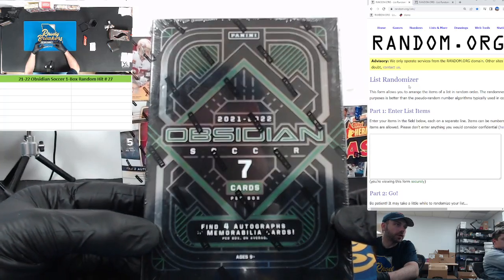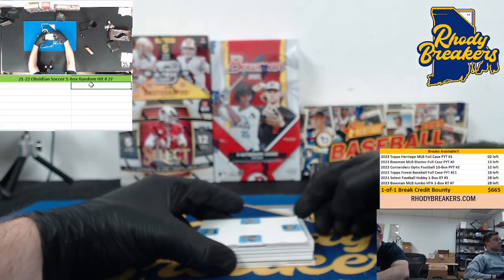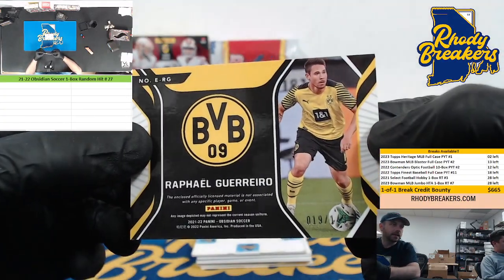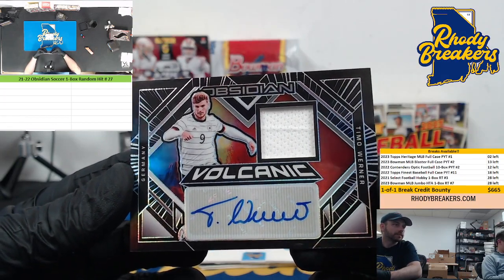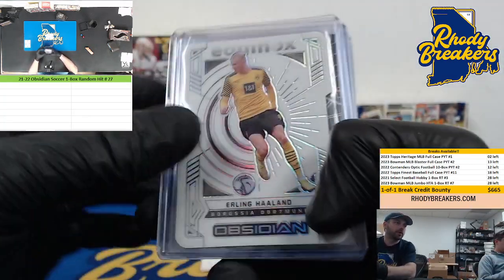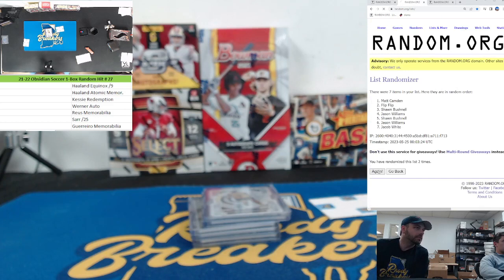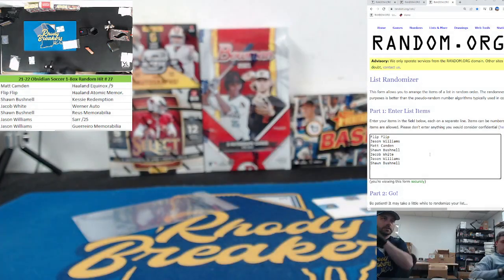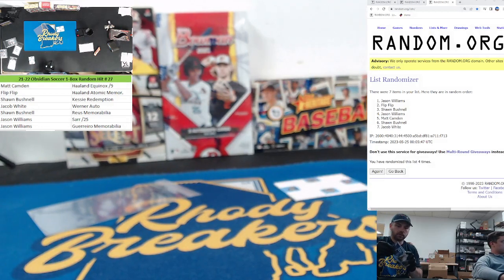21 22 Obsidian Soccer 1 Box Random Hit #27